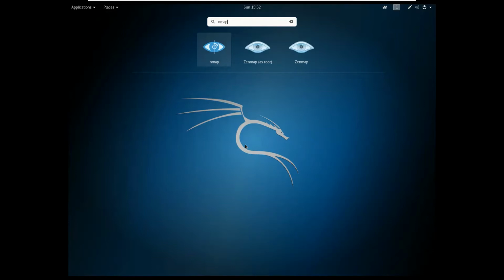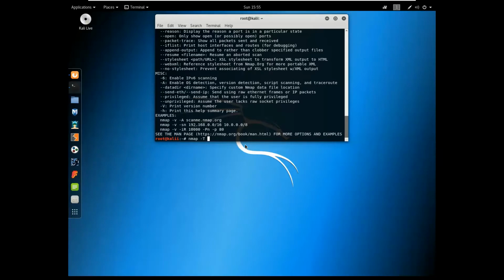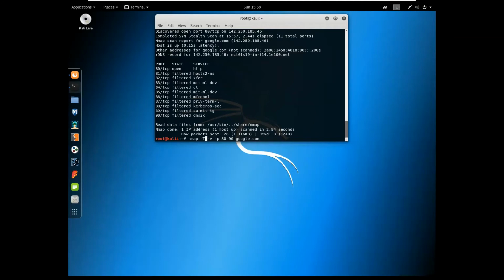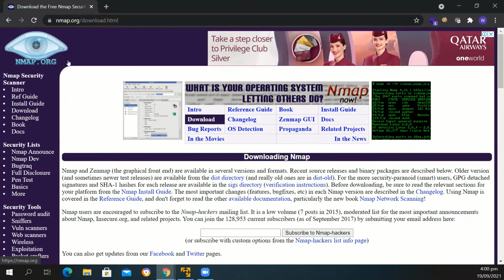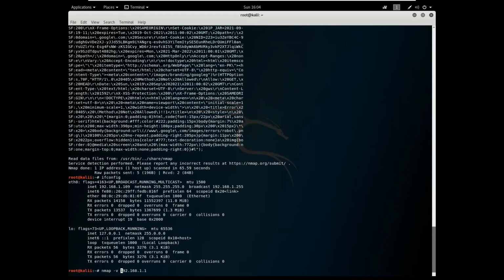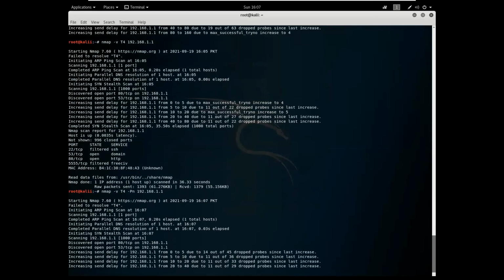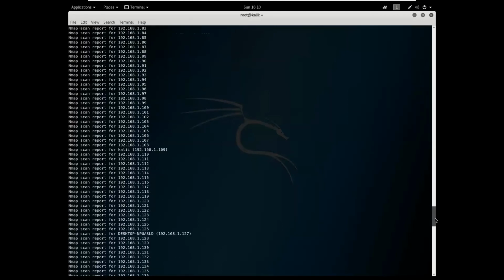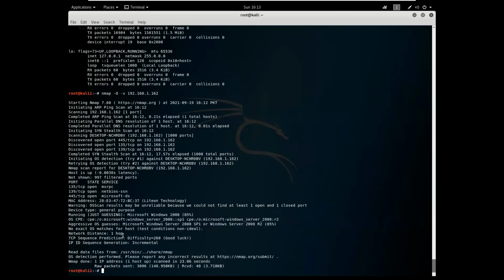Ethical Hacking - Scanning with Nmap